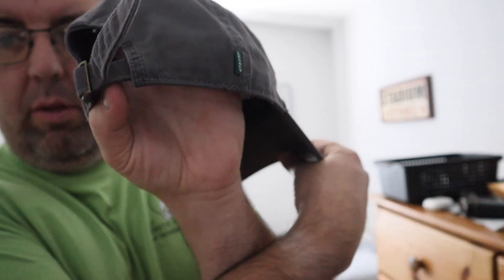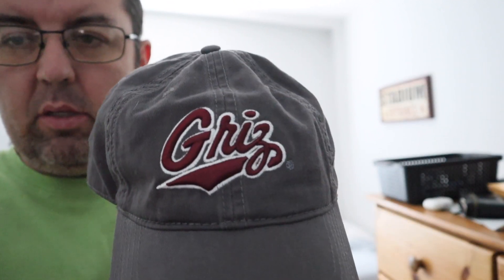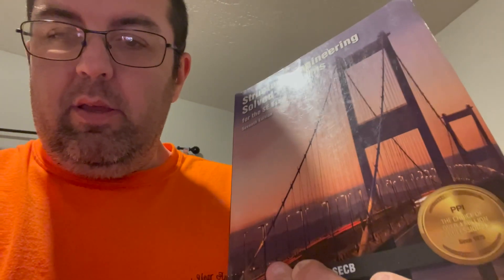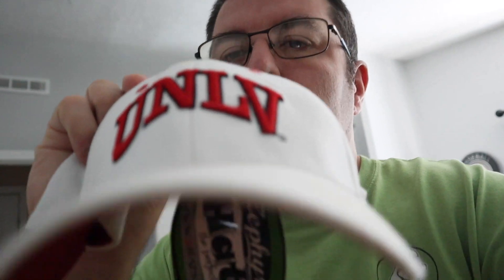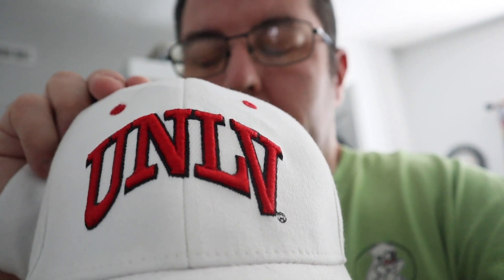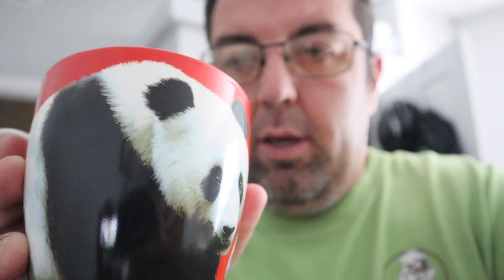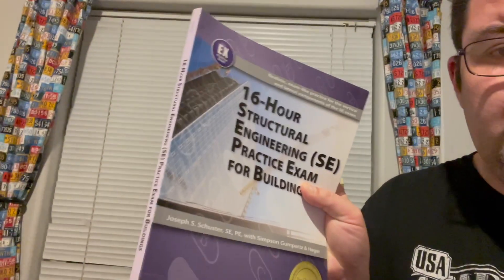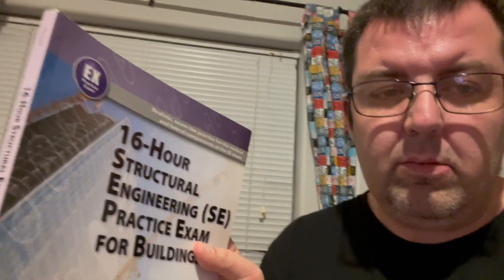September 2023 Ebay sales of the month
This video is about what I sold on ebay for the month of September.